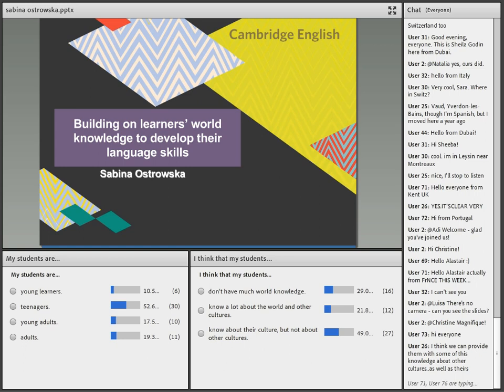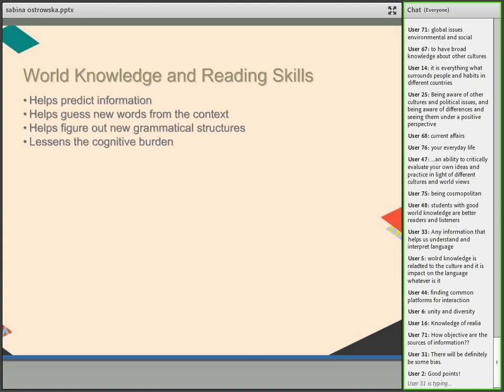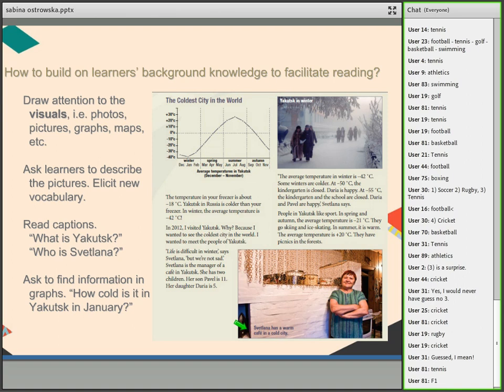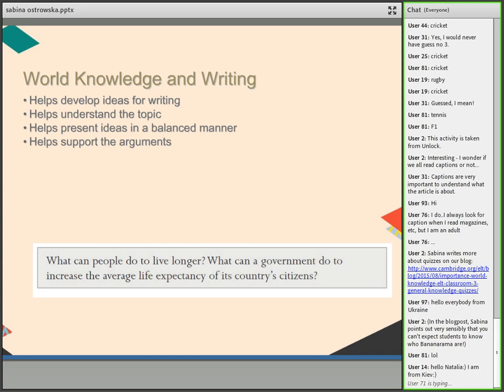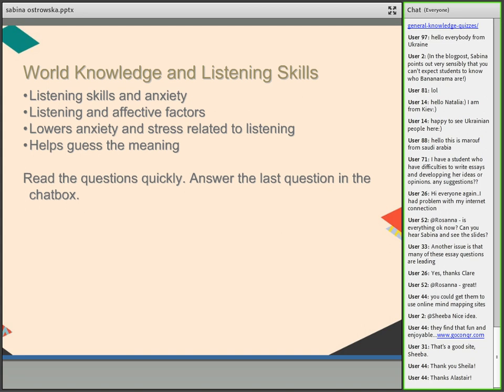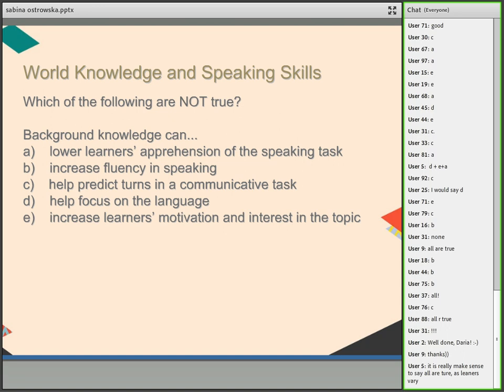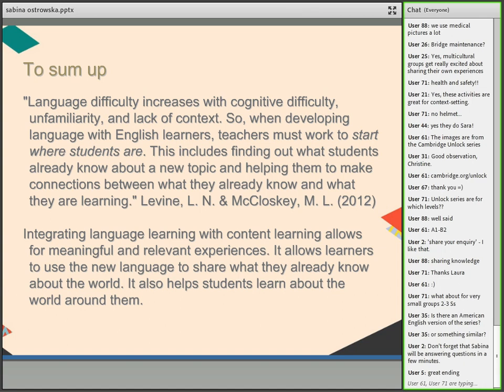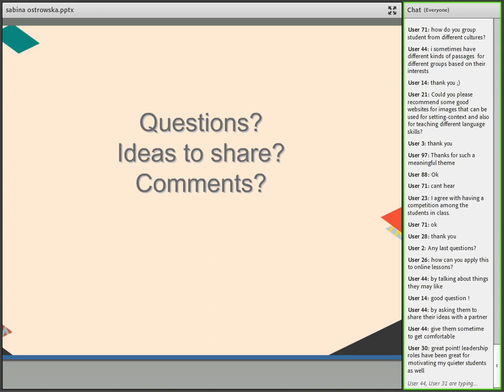Building on learners’ world knowledge with Sabina Ostrowska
Learners’ world knowledge can affect their language skills, both in negative and positive ways. In this Cambridge University Press webinar, Sabina shares practical ideas on how teachers might explore learners’ world knowledge to support their reading, writing, listening, and speaking skills.

Sabina is a doctoral candidate at Exeter University (UK), an English lecturer, and an ESL writer. She has taught English in Poland, Sweden, and the UAE to students of different ages and cultural backgrounds. She is the author of two coursebooks and one teacher’s book in the Cambridge University Press Unlock series. She has co-authored three teacher’s books in the English Unlimited Special Edition (CUP) series. She has written scenarios and activities for an immersive online course called learndirect English. Sabina has presented her TESOL research on developing students’ independent reading and listening skills, learner autonomy, and on using technology in the ESL classroom at international conferences in Europe, the Middle East, and Asia. Sabina currently lives and works in Spain.